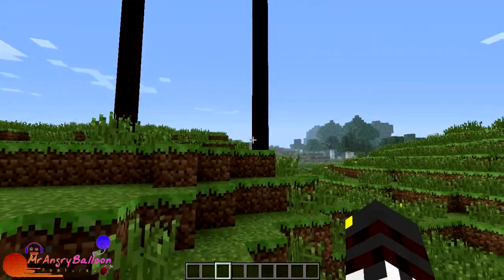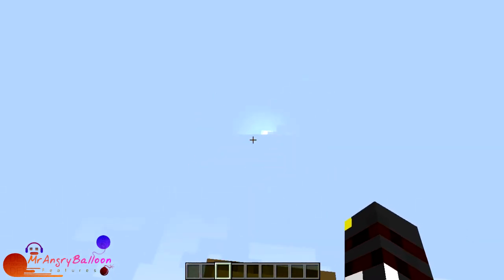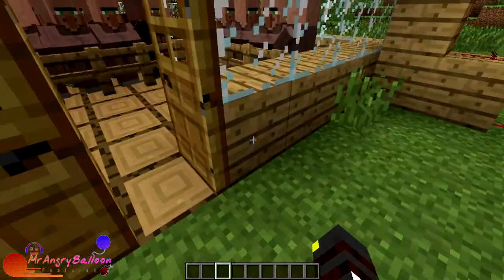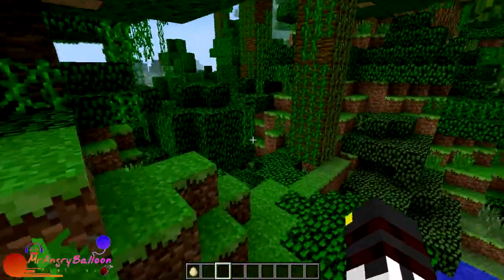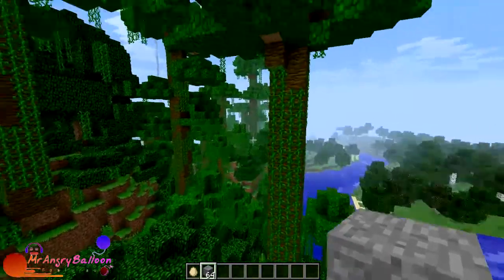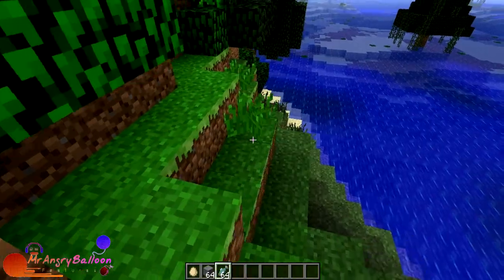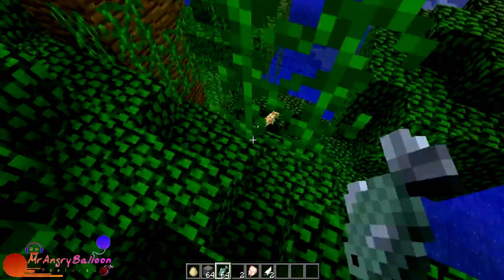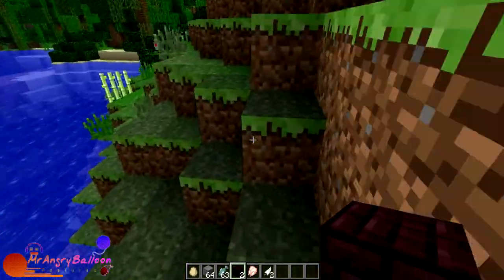Minecraft 1.2 Update! New Biome, Trees, Cats and MORE!!!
This is my overview of the 1.2 Update for Minecraft! I cover most of the new features, but you can find the rest on the Minecraft wiki.

If you would like for me to play through other games, please let me know by leaving a comment.